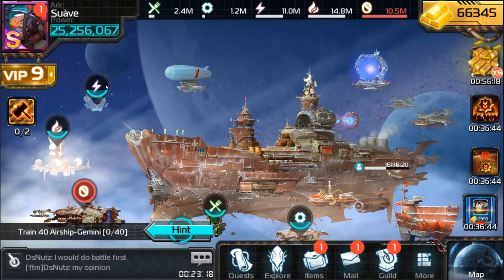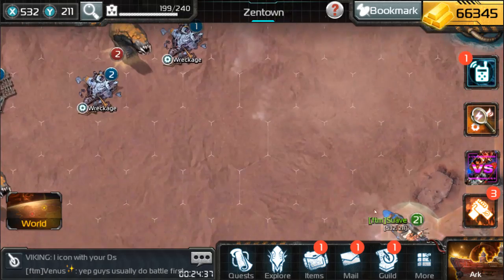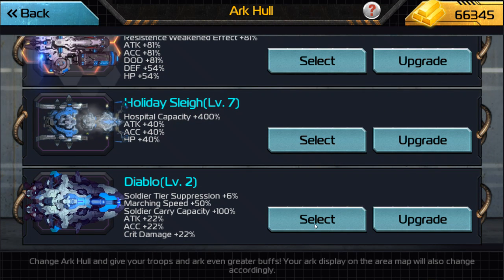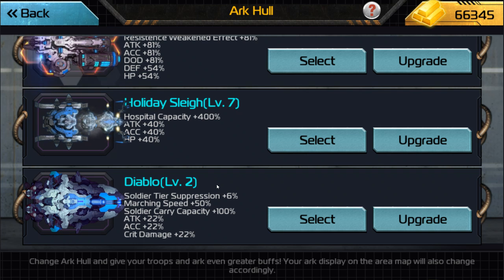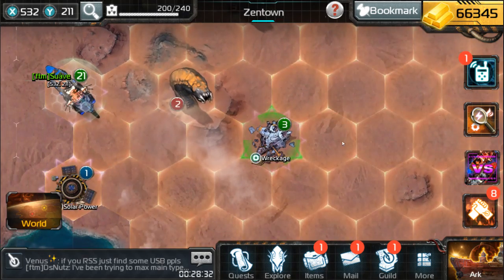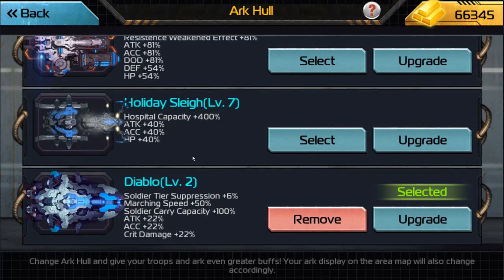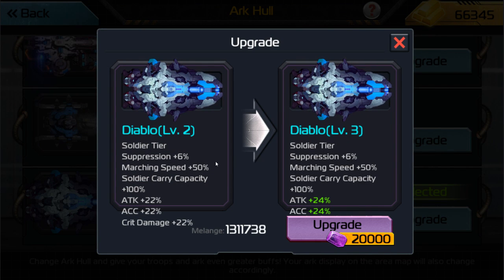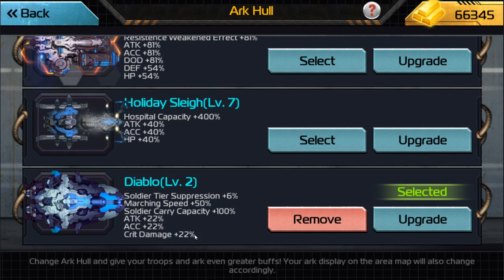Diablo Ark Hull - Pros and Cons - Ark of War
Here we discuss the pros and cons of the Diablo Ark Hull.